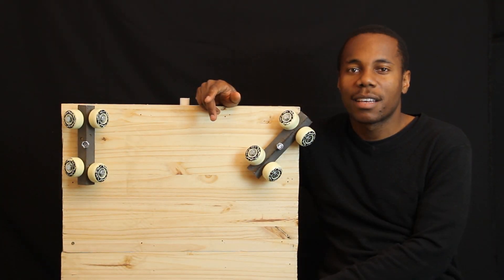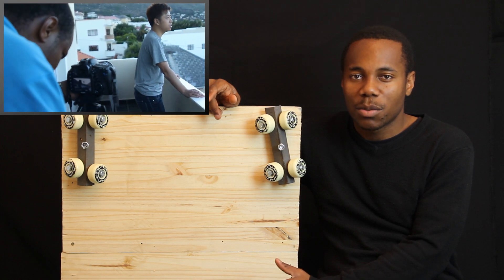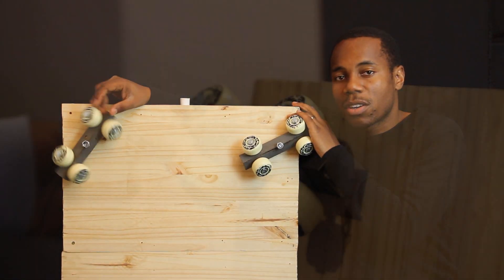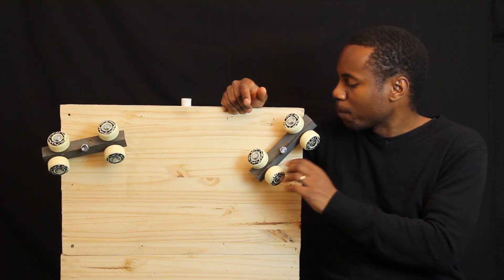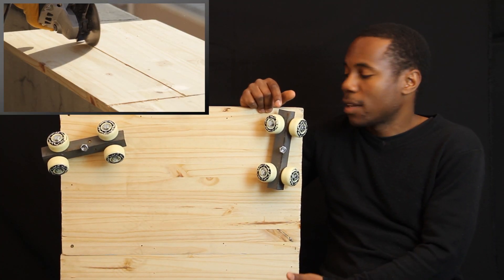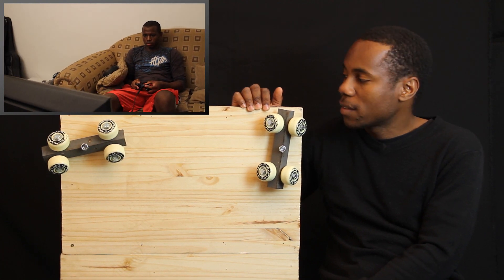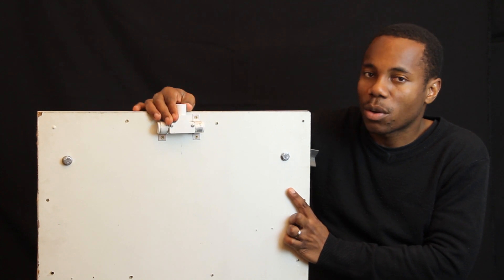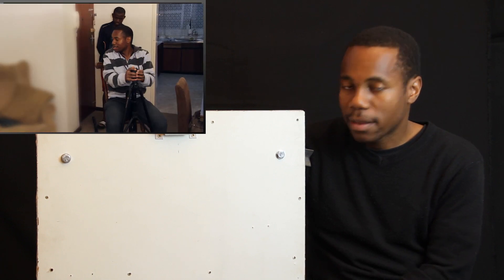How to build a camera dolly (doorway dolly)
How to build a skateboard/ doorway dolly that can run on straight and curved tracks.

Parts used:

Dolly Base
16x  Skateboard wheels
4x   10mm bolts (100mm long)
12x 10mm nuts
4x   100 lock nuts
4x   V-shaped steel cut into 4 30cm pieces
2x   60cm x 110cm thick wood for the base

Handle
1x  Electrical PVC mount
3x  4mm screws
1x 25mm PVC T-joint for the base
1x 25mm PVC T-joint to  act as the dolly grip handle
1x 25mm PVC tube (1.5m long)

Dolly track: 2x 30mm pvc tubes (2.5m long to fit inside the car)